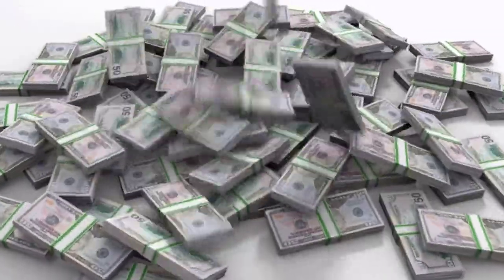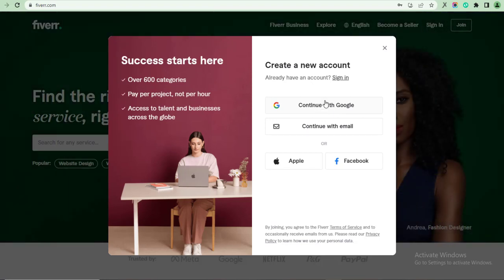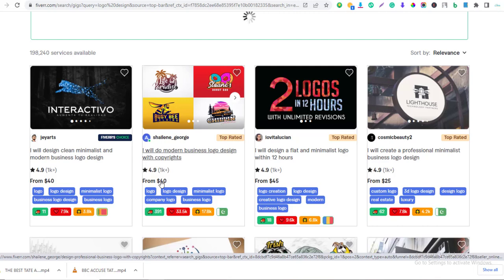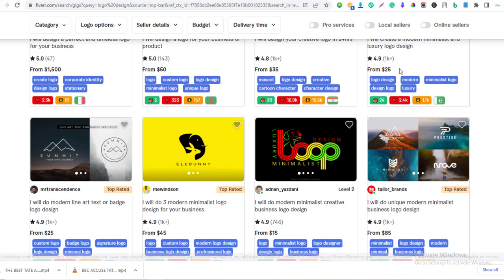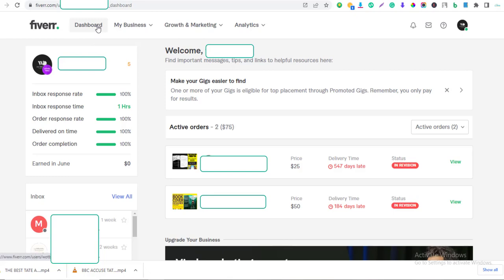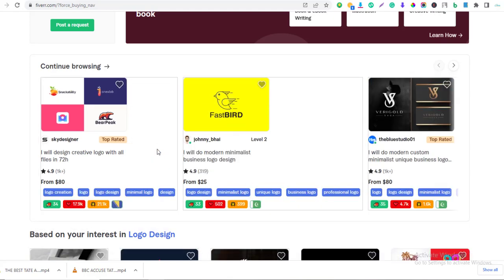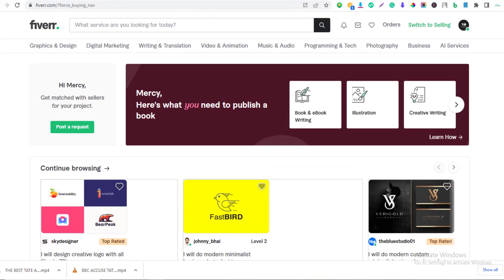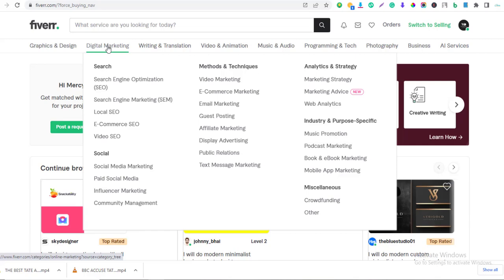Make Money Online 2023 Easy And Fast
In this video, I show you the easiest way to make money online as a complete newbie with no experience or any skills.